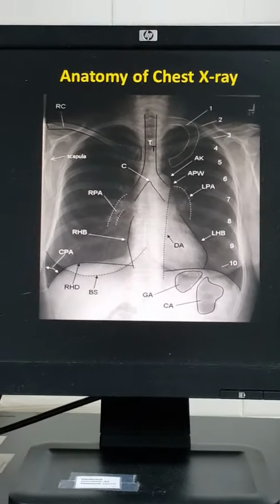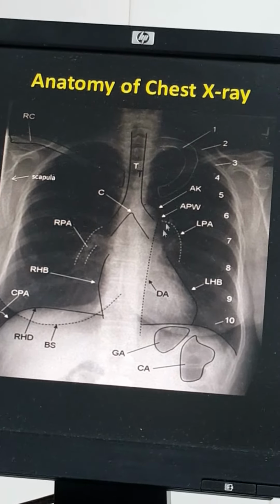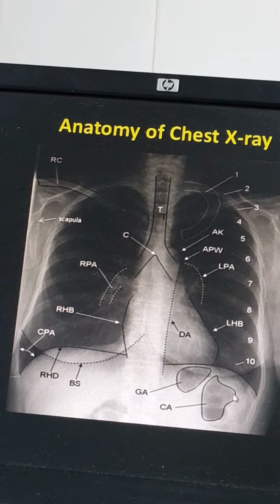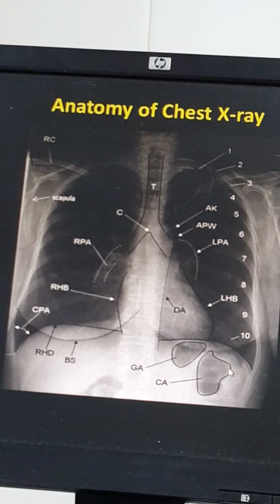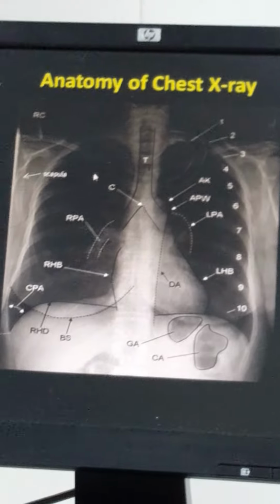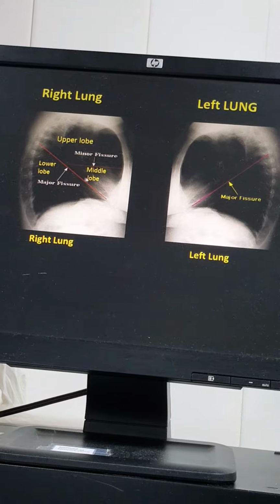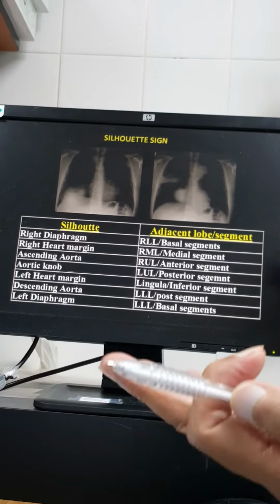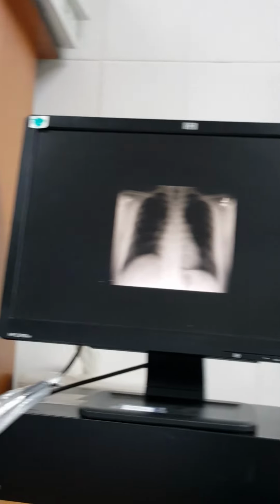chest X-ray made easy